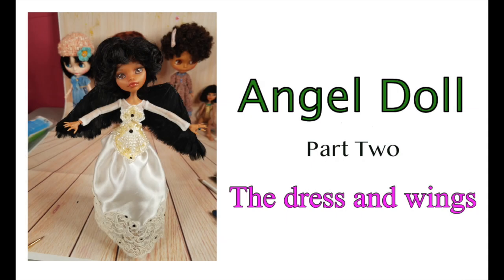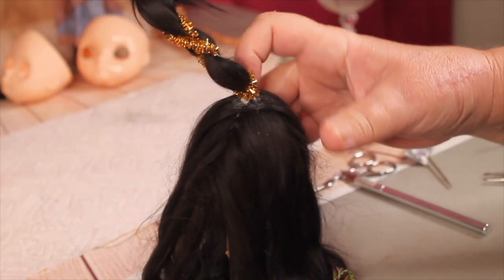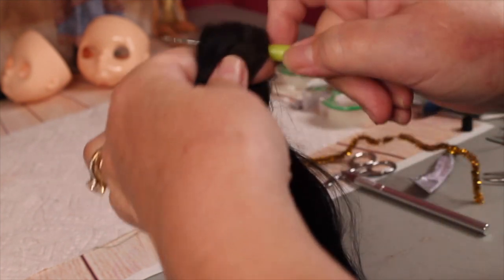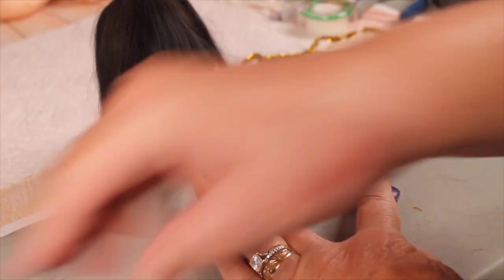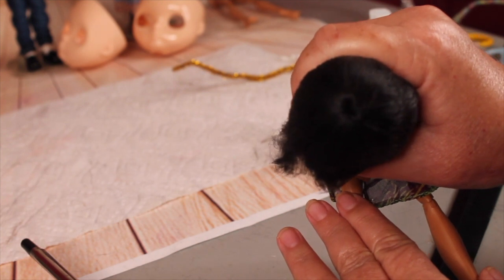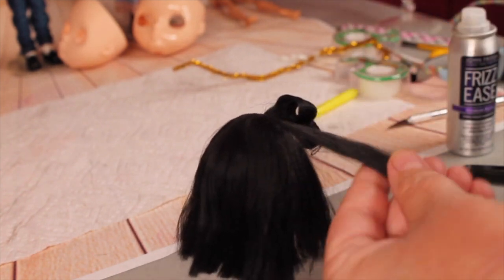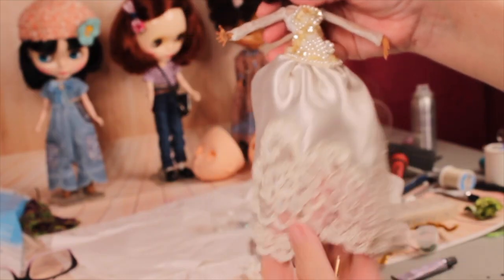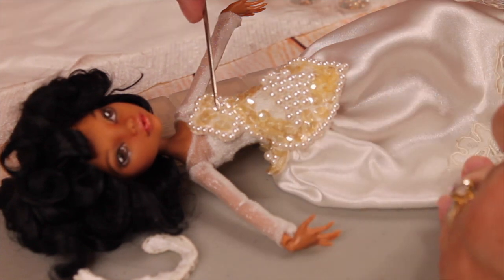Angel doll - The dress and wings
In this video, I finish up the angel doll that I was commissioned to make. There's information about how I did the wings, the shoes, styled the hair and a little bit about the dress. Enjoy!